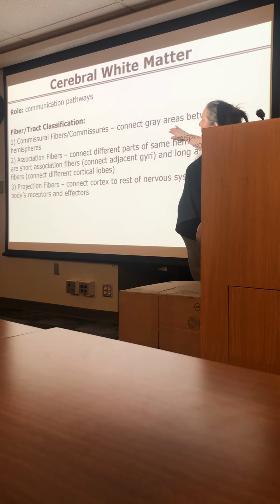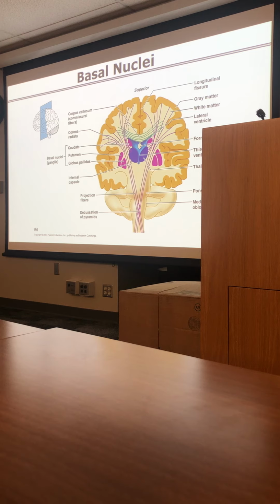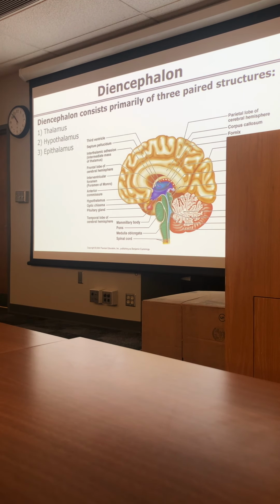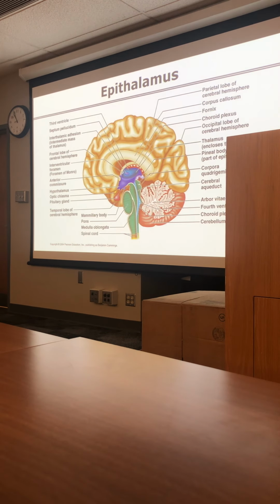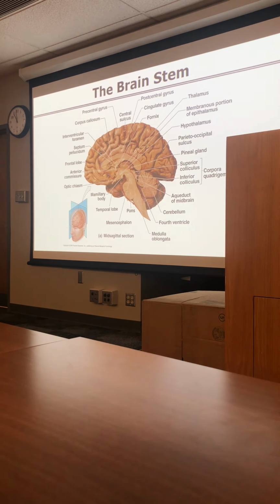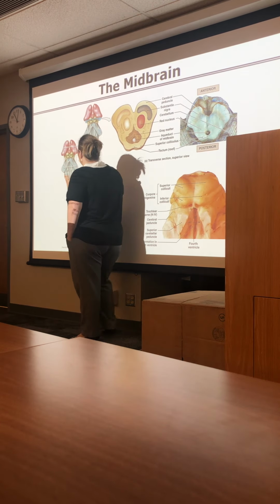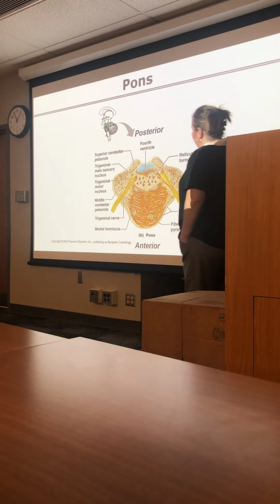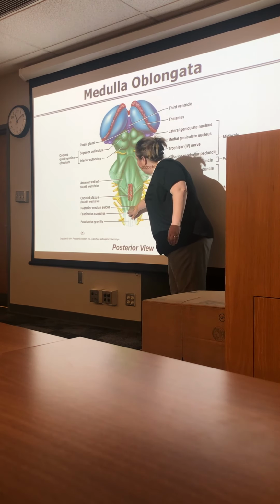The Brain 25&27- Part 4